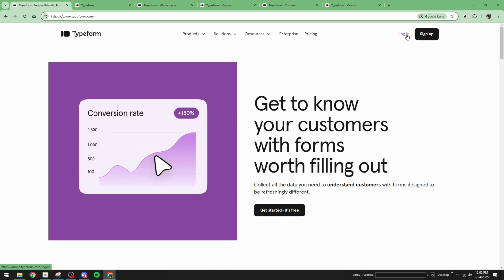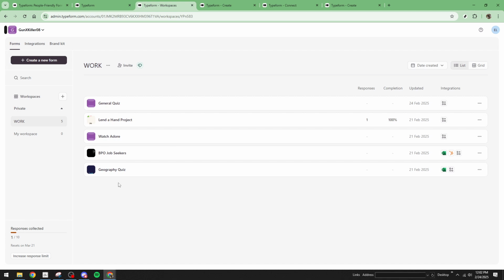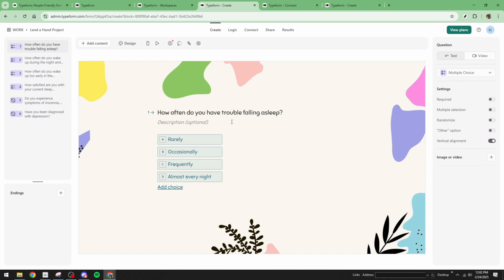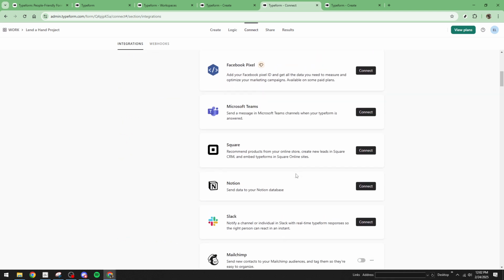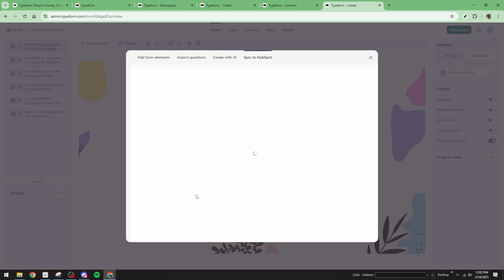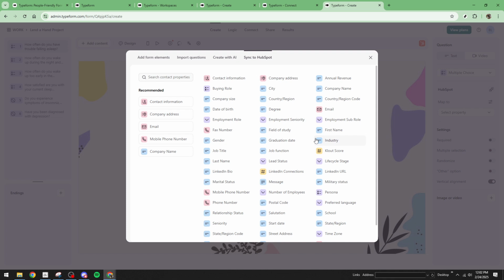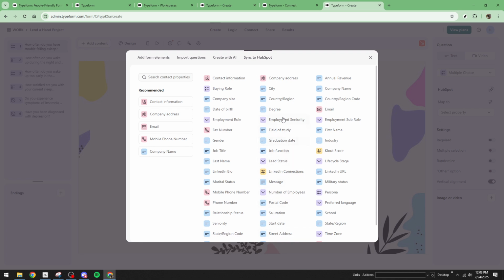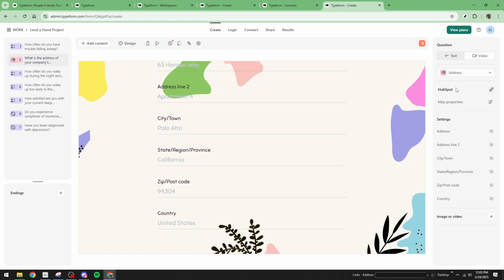How to Connect Typeform and Hubspot for Lead Generation [2025 Full Guide]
In today's video we will show you hubspot,hubspot crm tutorial for beginners,typeform for beginners,lead generation,typeform,typeform how to,connect typeform to hubspot,how to use hubspot,typeform guide,typeform and hubspot integration,typeform integration,hubspot crm,typeform tutorial,how to generate leads with typeform,make a typeform,typeform to hubspot,how to build a form,hubspot education,hubspot forms,how to integrate hubspot and wordpress,connect hubspot and clickup